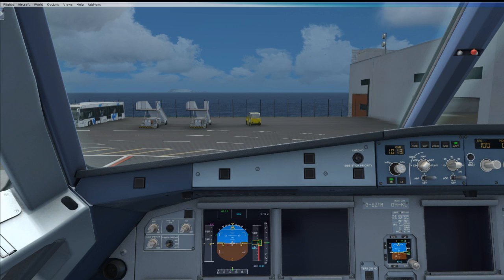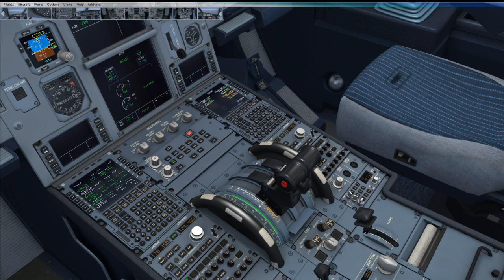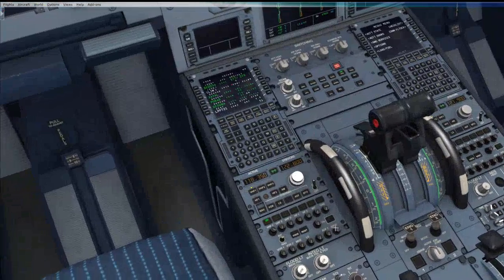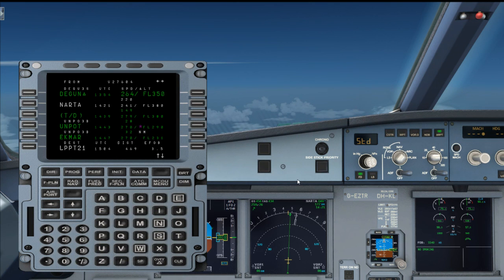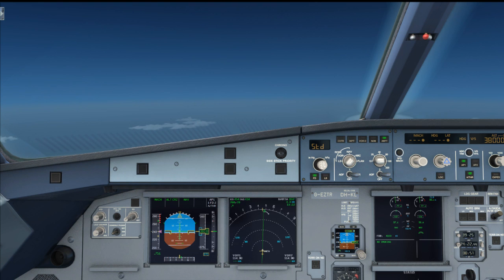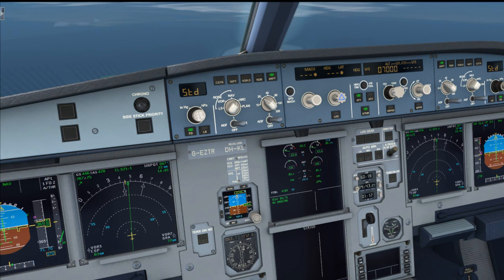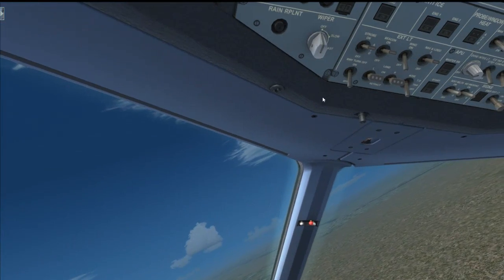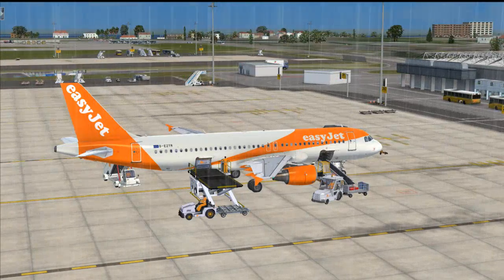[FSX] A320 G-EZTR LPMA-LPPT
Departure: LPMA/FNC
Callsign: EZY85RY
Cost Index: 7
Suggested Flight Level: FL380
PAX: 156
Arrival: LPPT/LIS
Flight Number: U2 7604
Aircraft: G-EZTR - A320
Flight Length: 01:40:00
Cargo: 2069kg